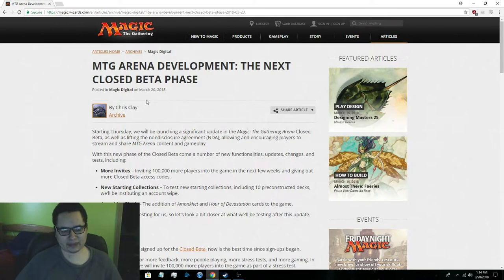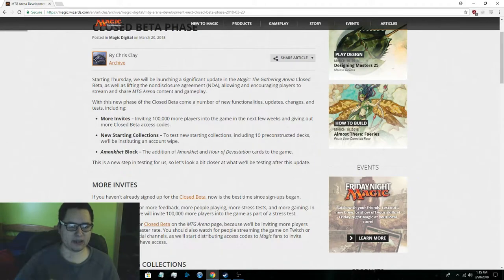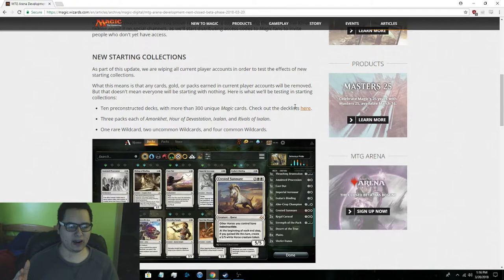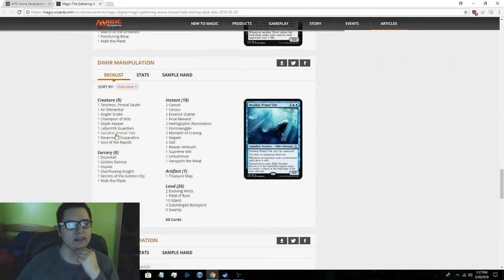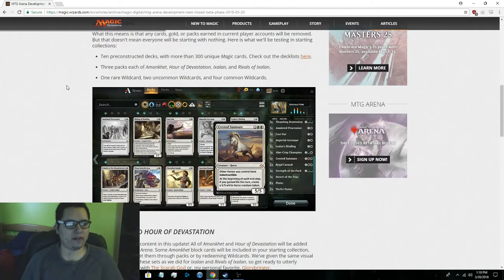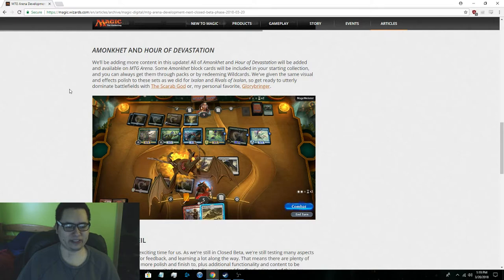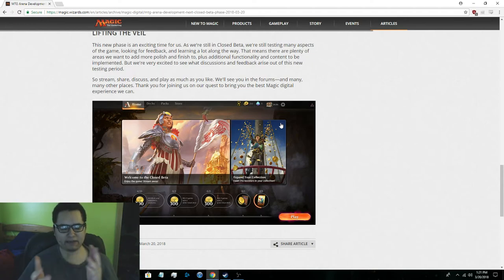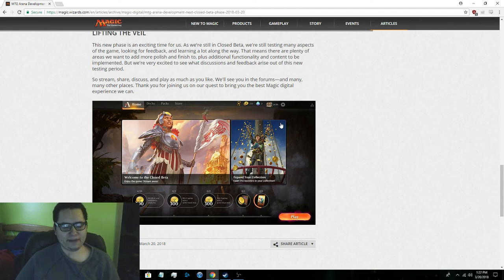Jsnow Vlog - Mtg Arena Goals and new info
My goals for mtg arena, pre constructed decklists and new nifo